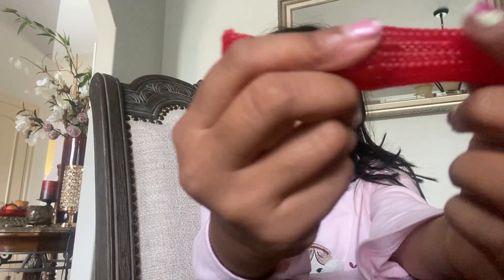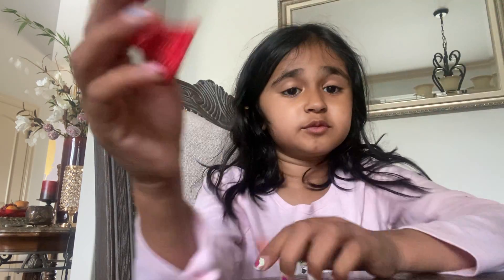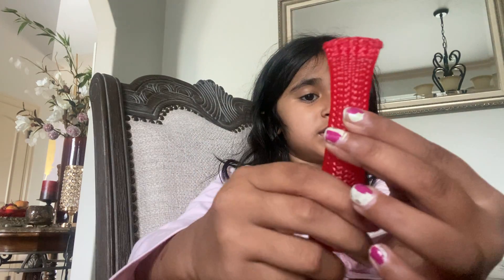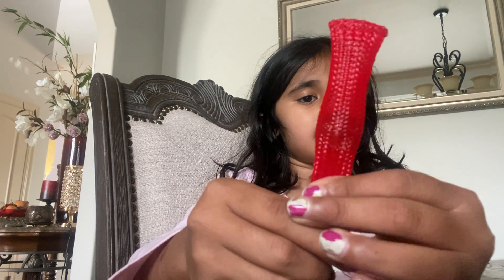Showing you how to play a red marble mash